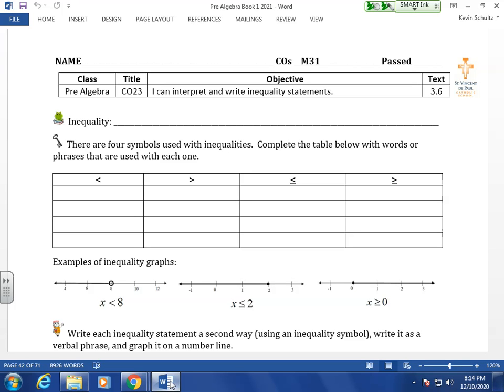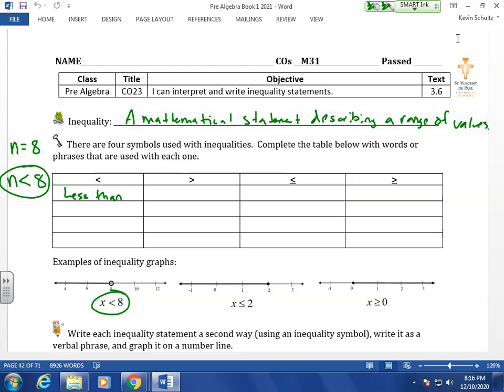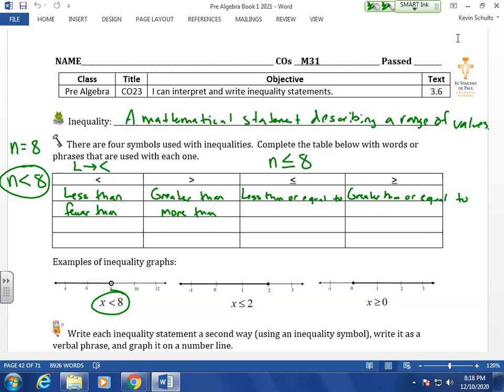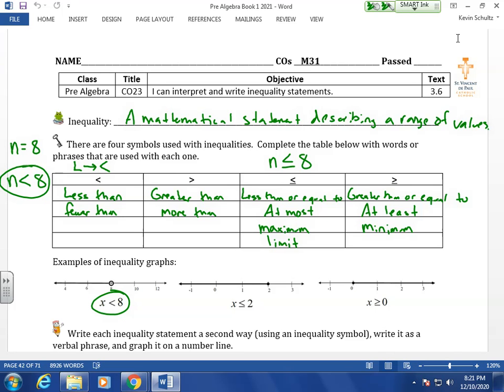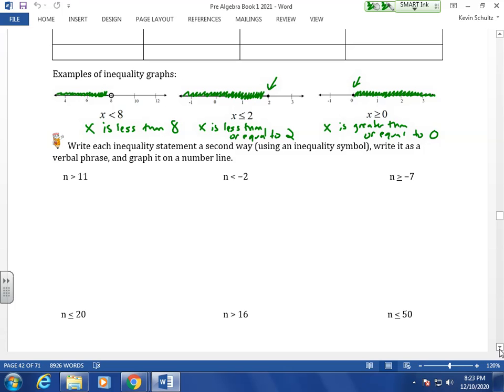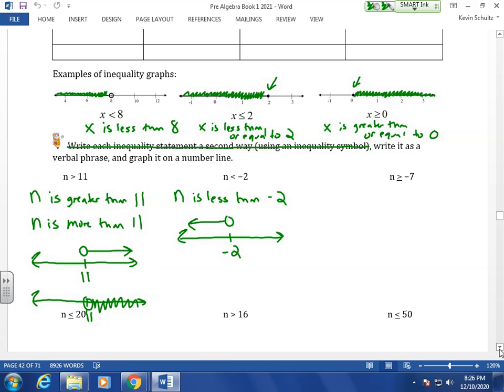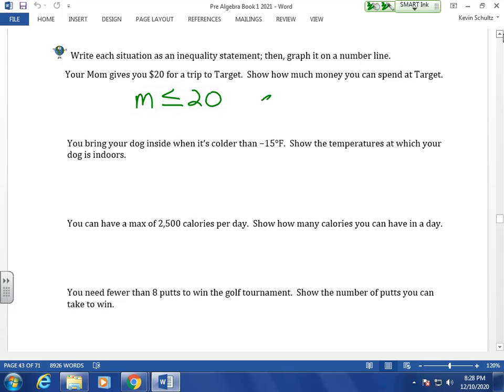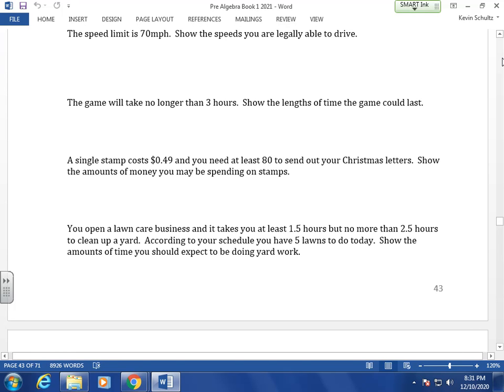Pre Algebra CO23 12/11/20...Introduction to Inequalities